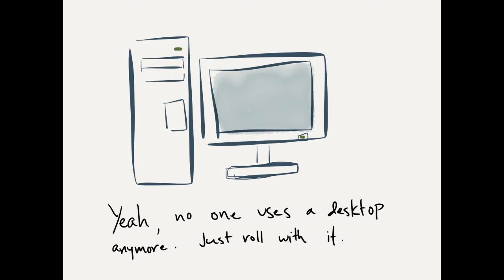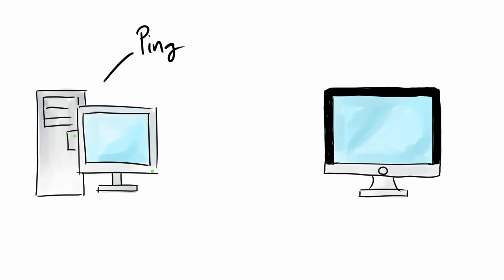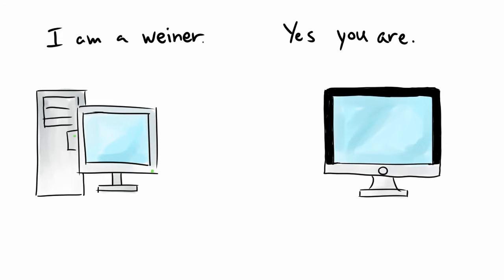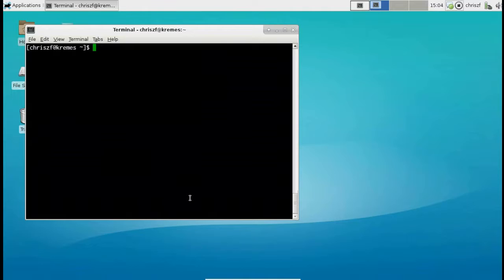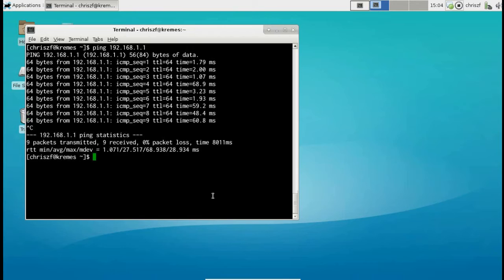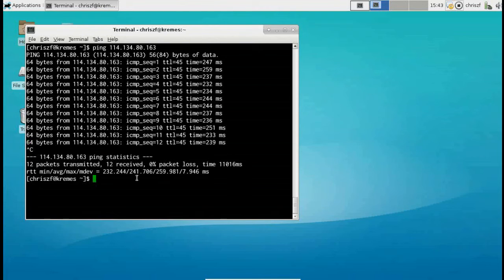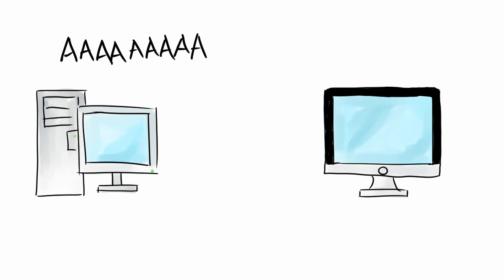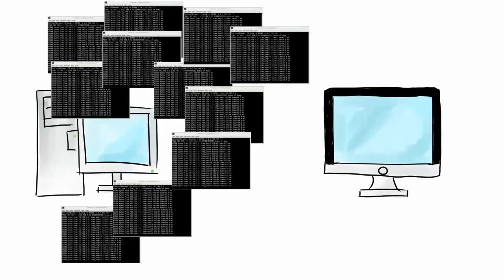Ask Me About Networking: Pings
A quick look at the most basic of basic networking commands: ping.